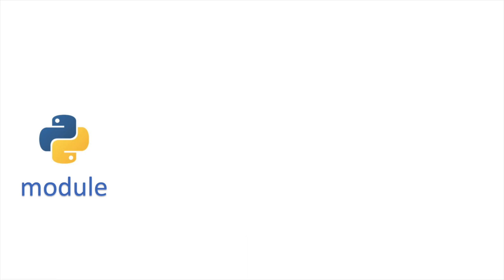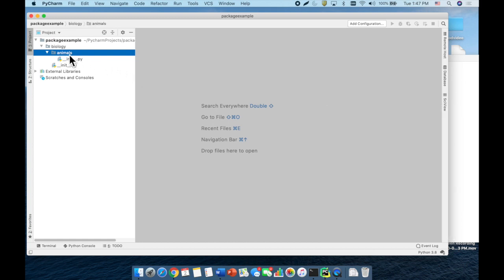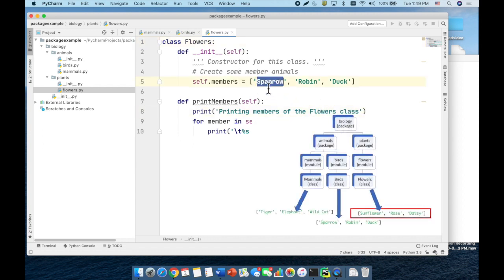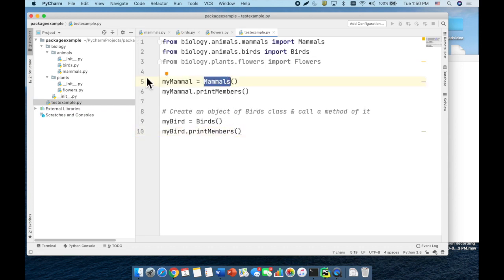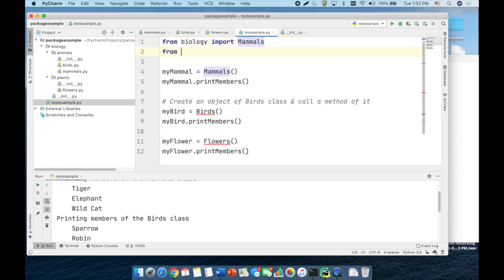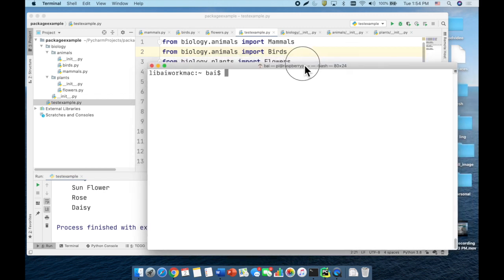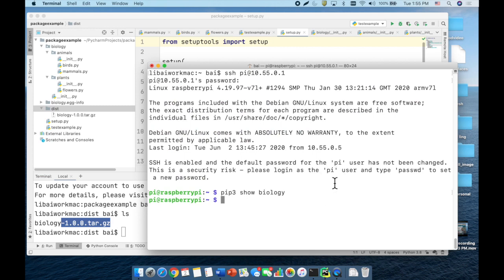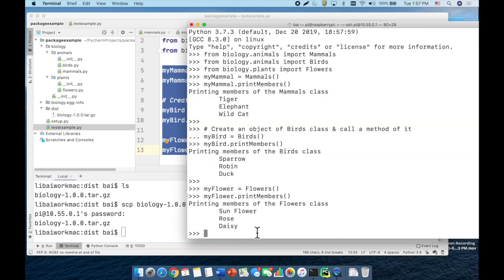PyCharm video 5-1: Python package and distribute source code on a Raspberry Pi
This video show you how you can develop a python package using pycharm and a package example illustrated in The goal is to demonstrate how easy a python package can be developed, source distributed and installed on a raspberry pi computing system.